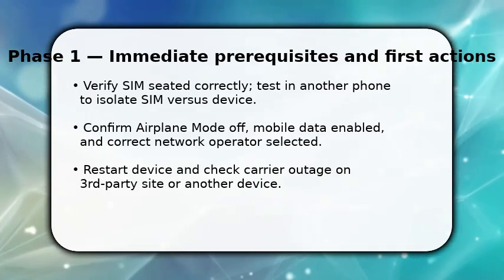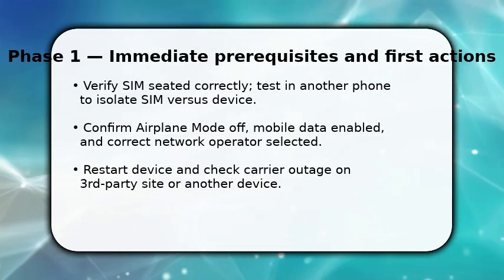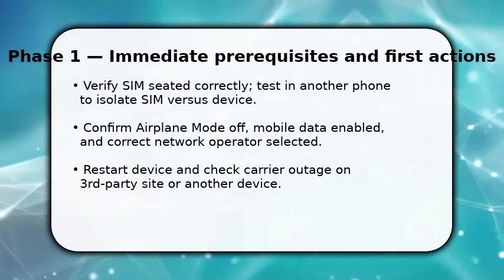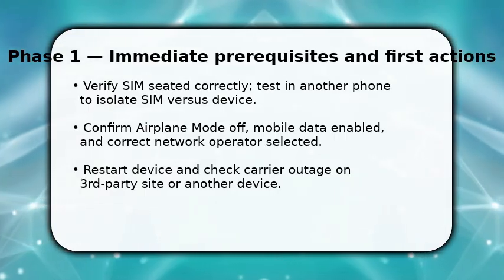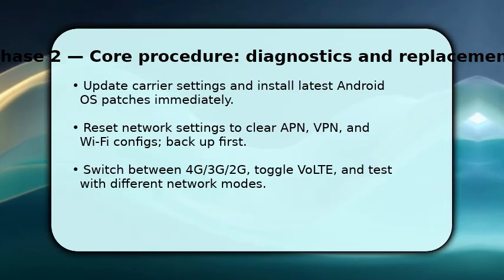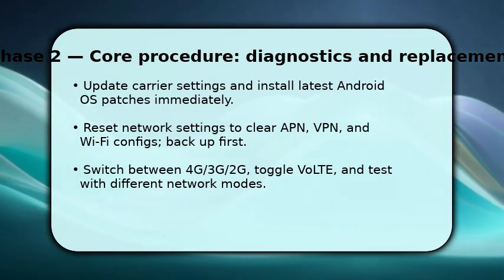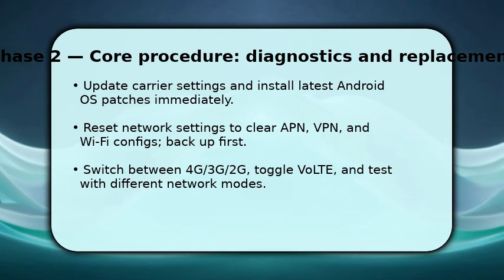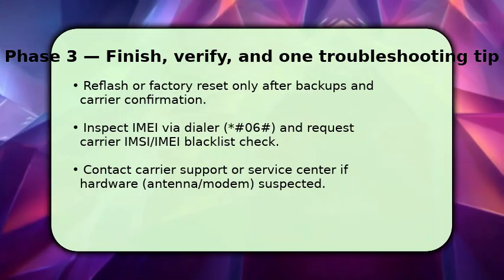How to Fix Cellular Network Not Available on Android - Full Guide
How to Fix Cellular Network Not Available on Android - Full Guide | 🔒 Surfshark VPN Deal — Stay private and secure. $1.99/mo + 3 Months Free ▸

Discover solutions to common issues when your Android device los extranet. This comprehensive guide covers troubleshooting steps for cellular network not available, including checking signal strength, toggling airplane mode and roaming settings, updating carriers' APN configurations, resetting the Network Settings, and more.

Android, cellular network issues, troubleshoot Android phone, signal strength check on Android, airplane mode toggle for cell signal fix, carrier APN settings update, reset mobile data connection in Android, how to restore lost Wi-Fi connectivity on Android, fix no service or bars icon on Android, network troubleshooting guide